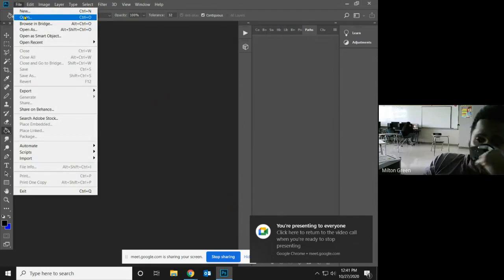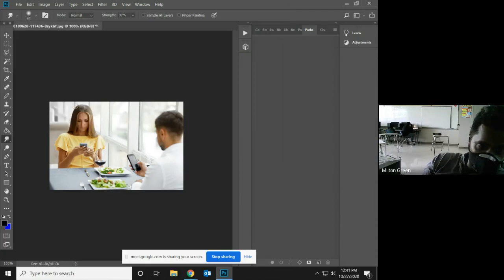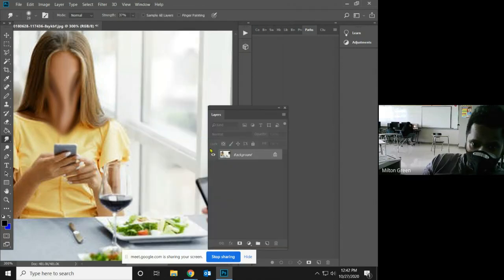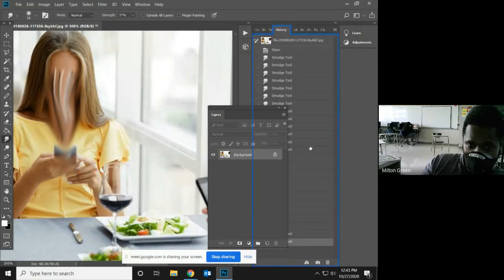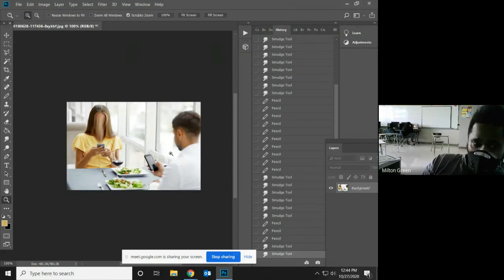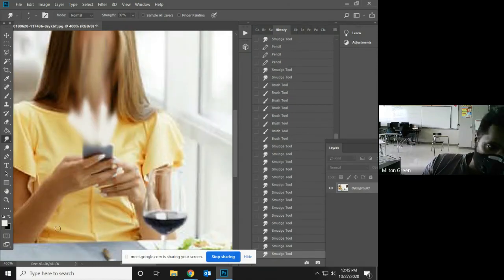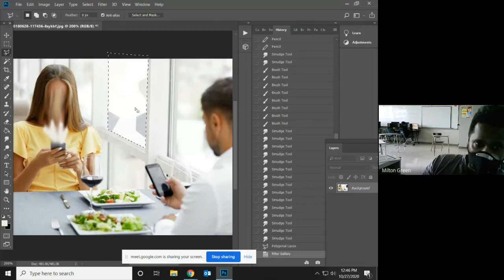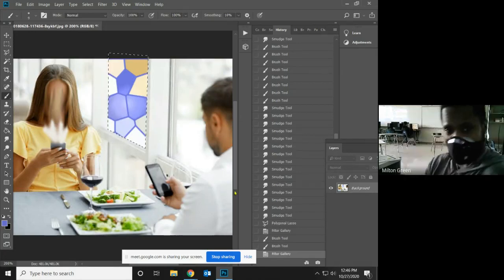Photoshop Smudge Tool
use photoshop smudge tools easy project